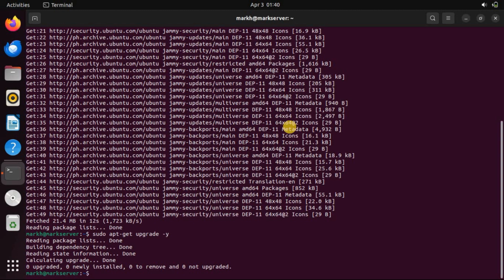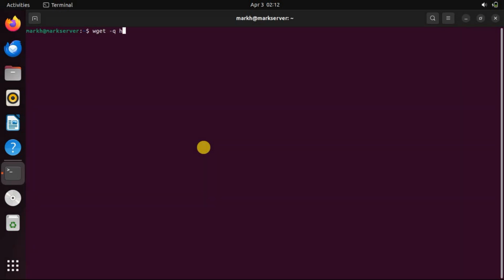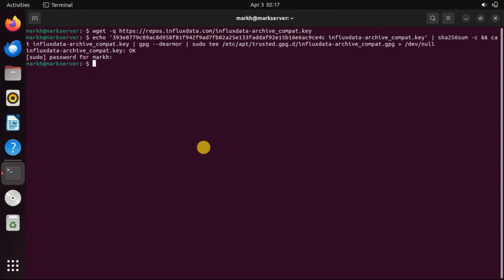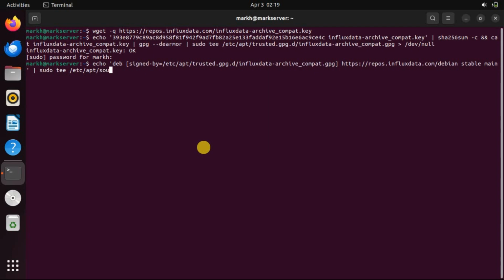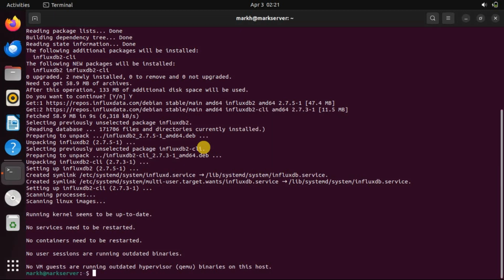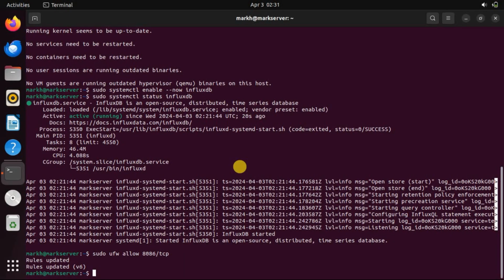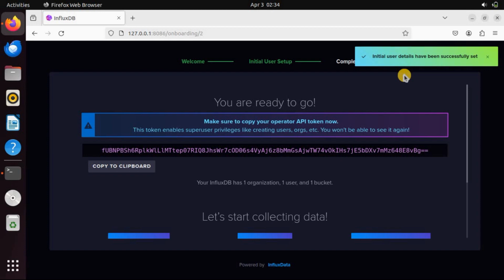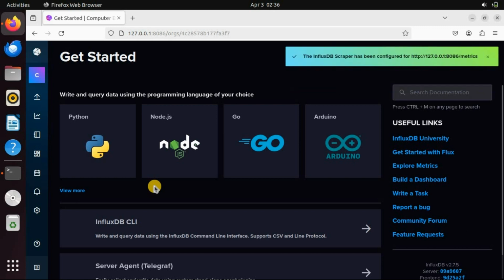Install the InfluxDB Time-Series Database on Ubuntu Server 22.04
Chances are pretty good, at some point in time, you're business or your application will require the use of a time-series database. When that time comes, you'll want to be ready for it.

InfluxDB includes features such as:
1. RESTful API
2. Built on an SQL-like query language, called InfluxQL
3. Client libraries for languages like C#, Go, Java, JavaScript, Kotlin, Node.js, PHP, Python, R, and more
4. Series cardinality and high throughput
5. Batch and streaming to inget and join data
6. Flexible storage
7. High availability that can be run on three clouds, four continents, and 20 regions
8. Write data with AWS Lambda or InfluxDB CLI
9. Run Flux scripts natively and view results in VS Code
10. Connectors to Grafana, Google Data Studio, and PTC ThingWorkx

Commands:
echo '393e8779c89ac8d958f81f942f9ad7fb82a25e133faddaf92e15b16e6ac9ce4c influxdata-archive_compat.key' | sha256sum -c && cat influxdata-archive_compat.key | gpg --dearmor | sudo tee /etc/apt/trusted.gpg.d/influxdata-archive_compat.gpg /dev/null
echo 'deb [signed-by=/etc/apt/trusted.gpg.d/influxdata-archive_compat.gpg] stable main' | sudo tee /etc/apt/sources.list.d/influxdata.list
sudo apt-get install influxdb2
sudo systemctl enable --now influxdb

Chapters:
0:00 Intro
0:23 What You’ll Need
1:28 Installing InfluxDB
4:47 Access the Web-Based Portal
6:27 End screen

What you'll learn:
1. What You’ll Need
     a. How to Make sure that your instance of Ubuntu Server is up to date and fully patched against known vulnerabilities
     b. How to upgrade kernel
2. Installing InfluxDB
     a. How to download the official InfluxDB GPG key
     b. How to Install the key
     c. How to add the required repository
     d. How to update apt sources
     e. How to install InfluxDB
     f. How to start and enable the influxDB service
     g. How to make influxdb active and running
     h. How to open the required firewall port with a command
3. Access the Web-Based Portal
     a. How to create an initial user
     b. How to make InfluxDB to automatically set up local metric collection and dump you right into the main window, where you can get to work with the database
4. basics of getting InfluxDB up and running on Ubuntu Server 20.04